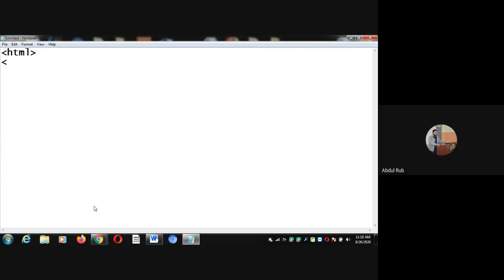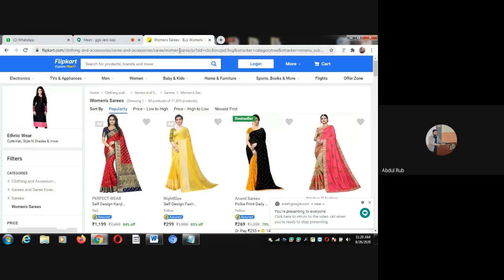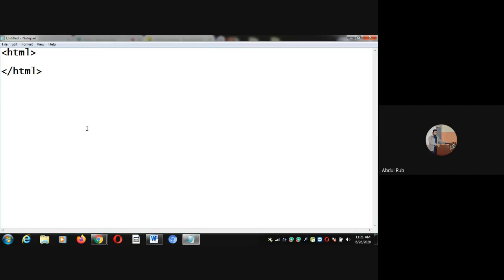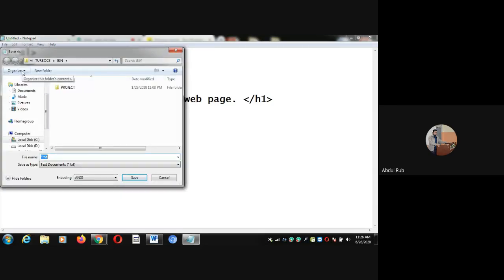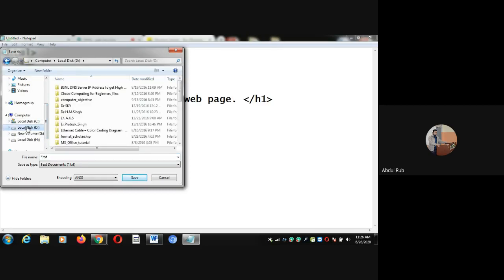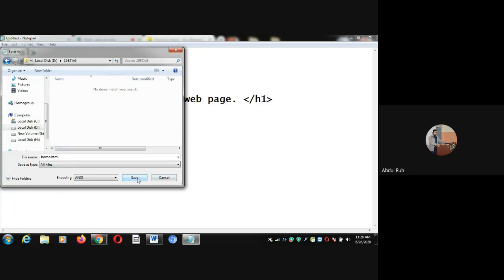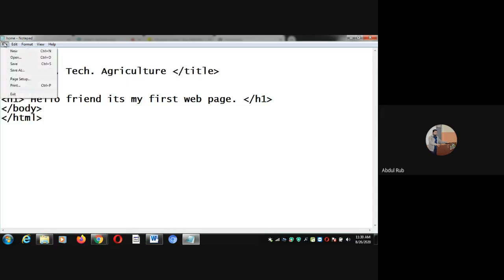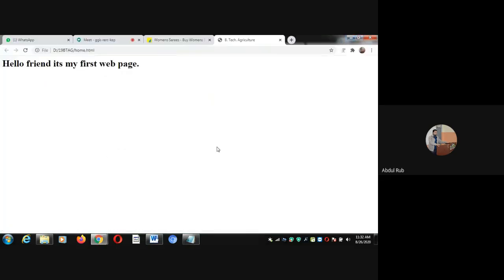Web Designing and Internet Application Practical - Part 1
Dear students I will record practical part and upload on this channel.